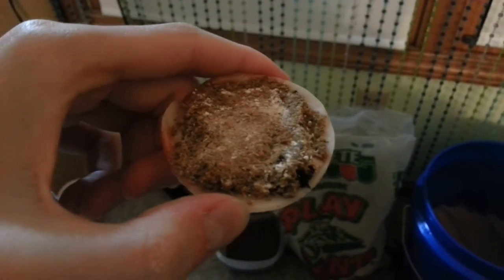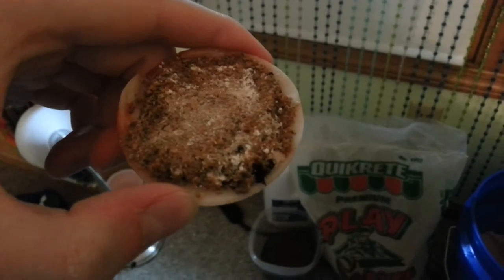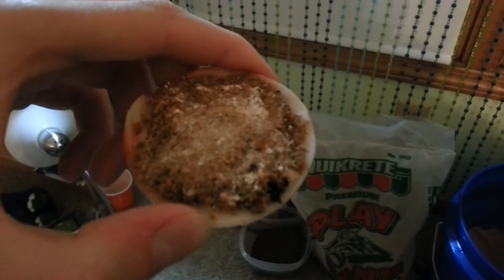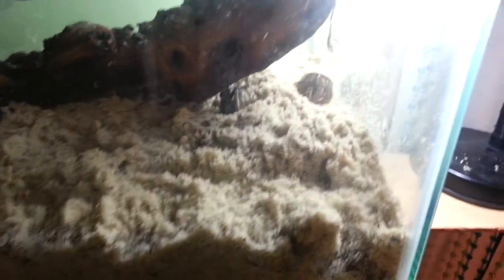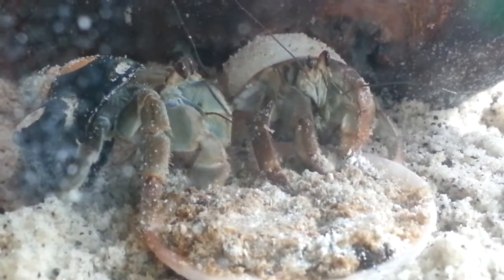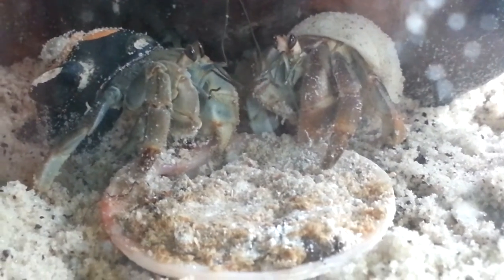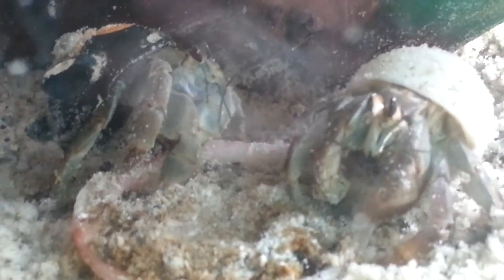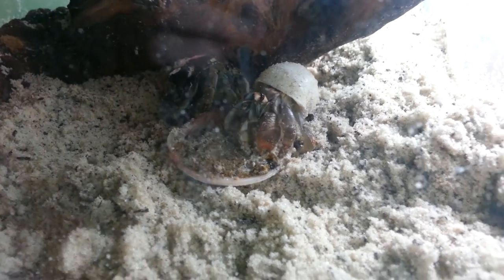Hermit Crab Feeding Frenzy!!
Got some great footage of my hermit crabs feeding. They're quite protective of their food! :) Really great to watch! These are some healthy-ass hermit crabs that are being perfectly natural in their mini slice of nature, and it's great to see them acting as natural as they do.

I buy all my food products from The Hermit Crab Patch, and it's worth every cent!!